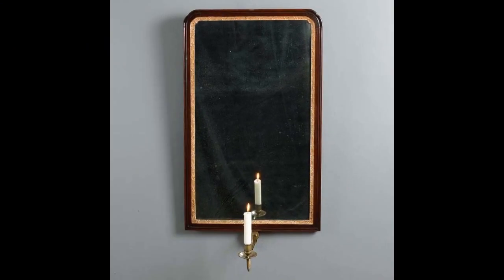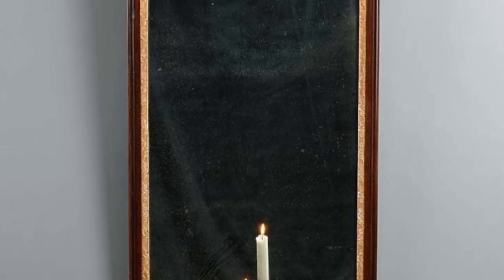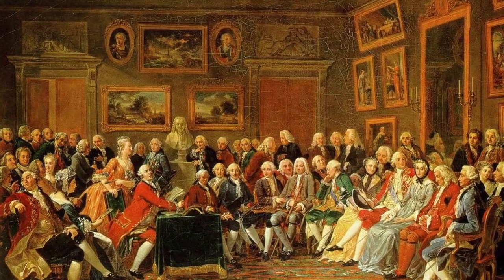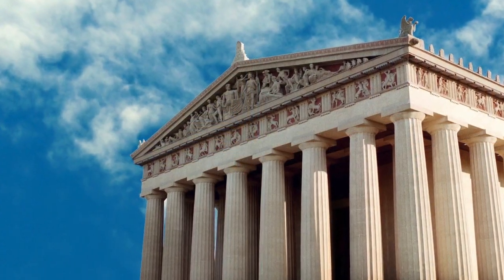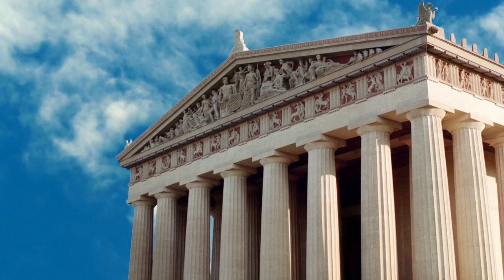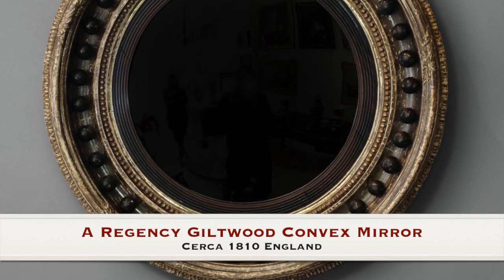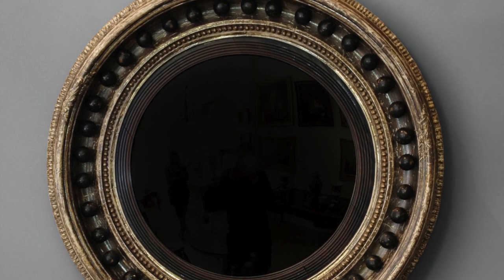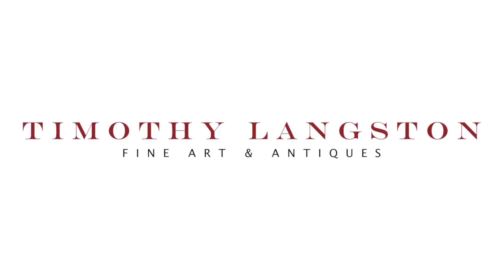Mirrors from the Gallery of Timothy Langston Fine Art & Antiques, Pimlico, London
This film discusses the historical context of three mirrors in the collection at Timothy Langston. The first is a George I Girandole, the second being a George III Giltwood Rococo Mirror and the third a Regency Giltwood Convex Mirror. where you can find a range of Georgian furniture, objects and works of art.